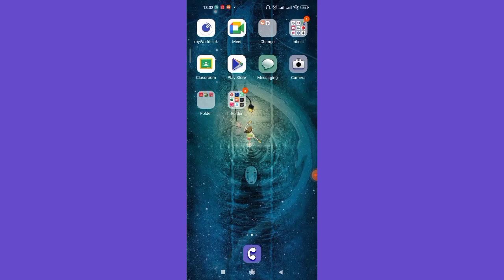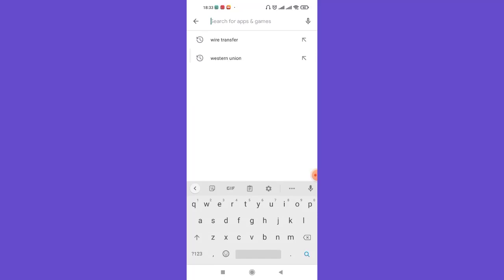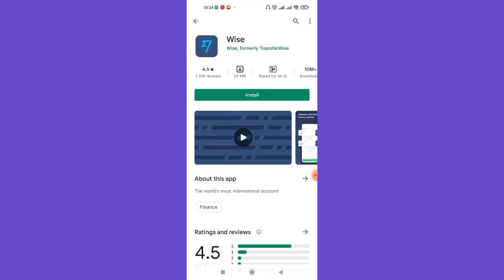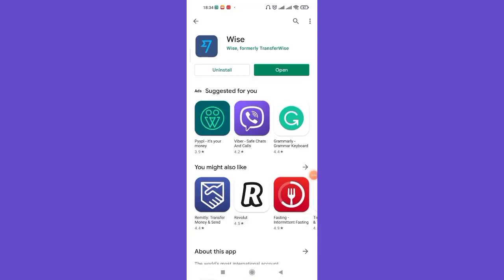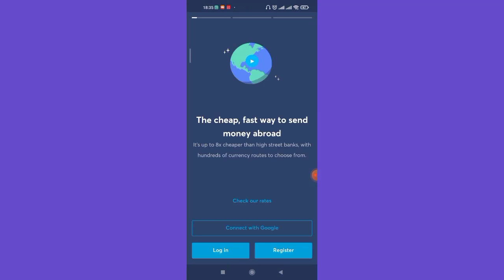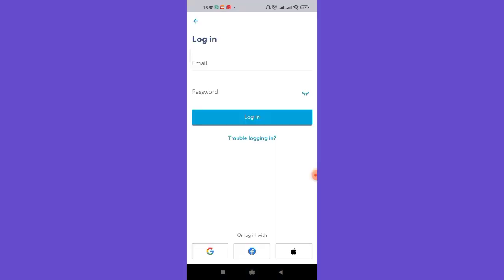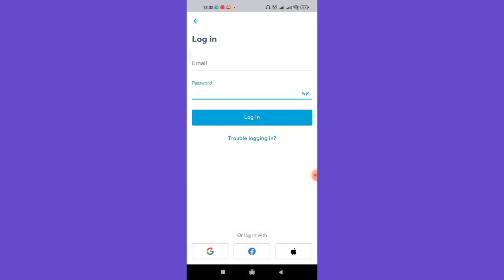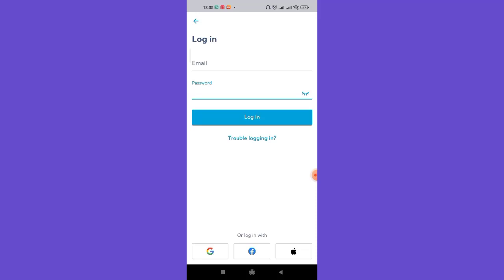How to Download TransferWise App & Login | Sign In Wise App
In this video I will guide you in step by step process on how to download and login to the wise app

STEPS REGARDING :
1. Make sure that you are connected to the internet and then open up the playstore app.
2. After the playstore app opens up on your screen, type in "wise" and hit the search button.
3. You will be guided to another page where you will see the application, click on it and then click on the install option.
4. After the app is completely downloaded and installed onto your device,Open it up.
5. Once the app opens up, click on the login button on the bottom left corner of your screen.
6. Fill in your requried credentials and click on login again.